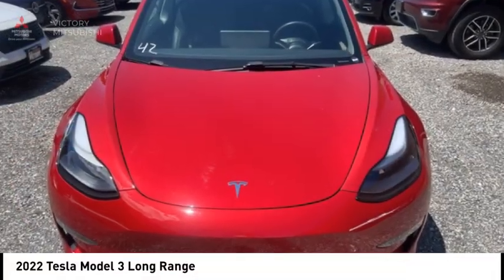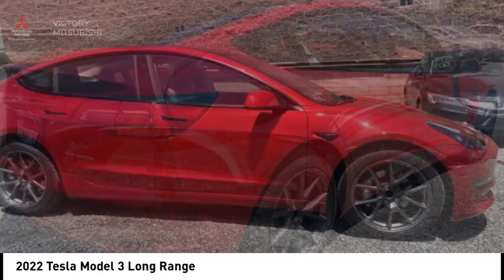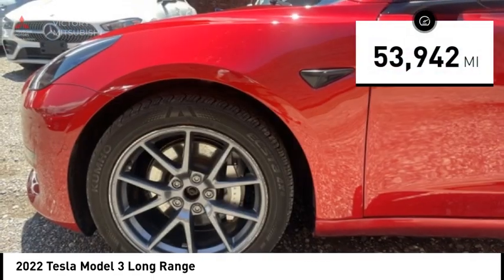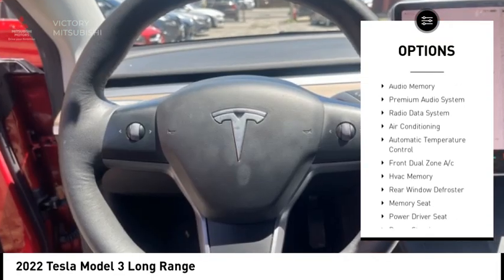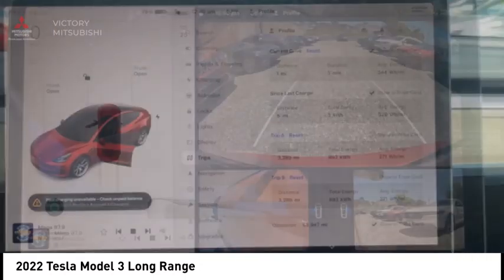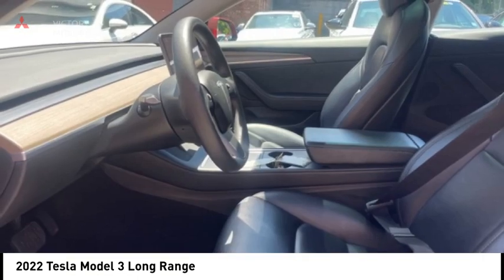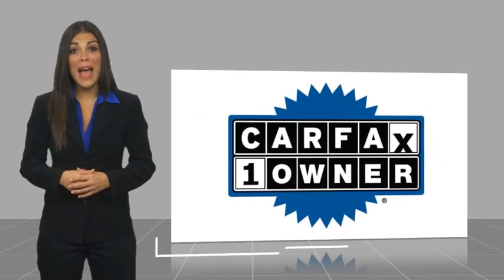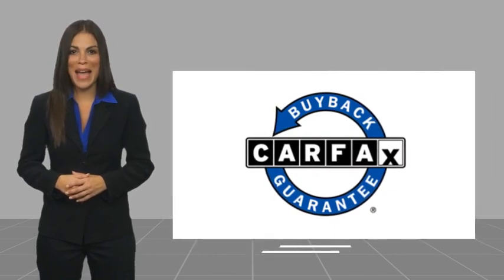2022 Tesla Model 3 Bronx NY 26287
2022 Tesla Model 3 Long Range

Victory Mitsubishi
4070 Boston Road

Welcome to Victory Mitsubishi! We offer a combined inventory of 700 cars new and luxury used vehicles. All Used vehicles come with a quality assurance inspection, our New Vehicles have an unprecedented 10-year 100k mile warranty we also have vehicles car for any want or purpose. Come into test drive this car for any want or purpose. Come in to test drive this Tesla Model 3 Long Range today! Priced below KBB Fair Purchase Price! *.brCARFAX One-Owner.br2022 Tesla Model 3 Long Range Red Multi-Coat 4D Sedan Save yourself Time and Money - Fill out a credit application online at victorymitsubishi.com and get pre-APPROVED! Financing available for all types of credit with low monthly payment that will fit you budget. Down Payment low as $599. Same day delivery. View our entire inventory by visiting our virtual showroom at victorymitsubishi.com - Only 2 blocks away from Exit 13 off I-95 or Minutes from exit 7 on the Hutchinson Parkway. While we make every effort to ensure the data listed here is correct, there may be instances where the pricing, options or vehicle features may be listed incorrectly. Dealer cannot be held liable for data that is listed incorrectly. We will honor all cash prices from CarGurus customers. please refer to dealers website for exact pricing and for any incentives that we may apply! Our address is 4070 Boston Road, Bronx, NY 10475.br*